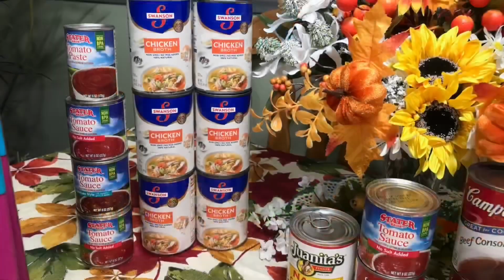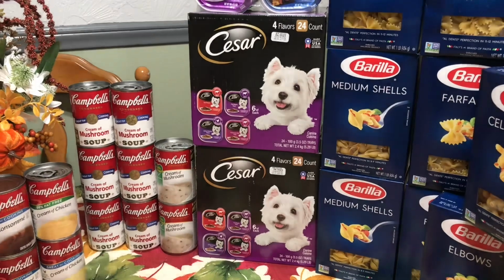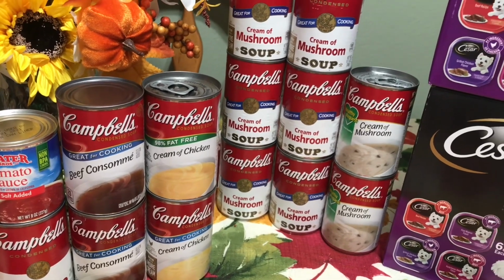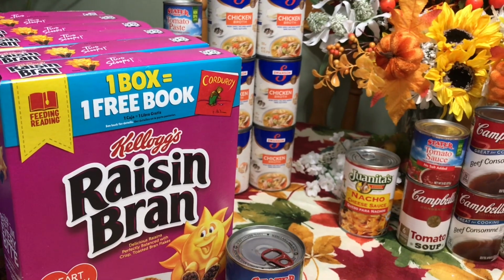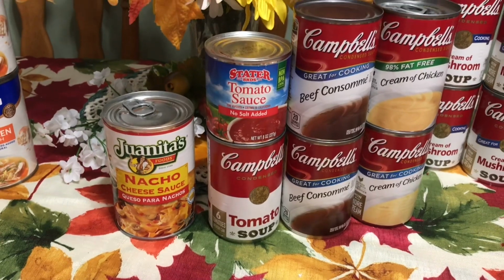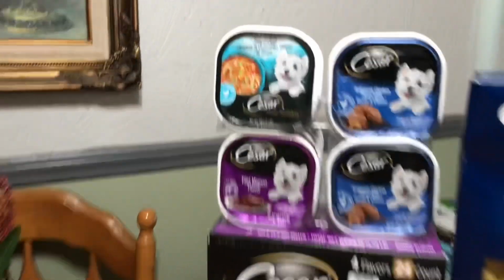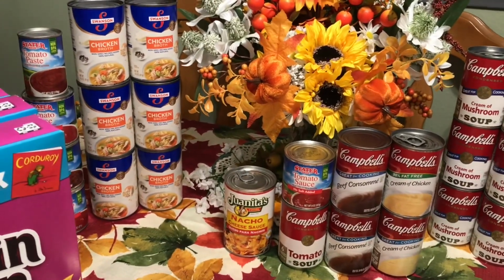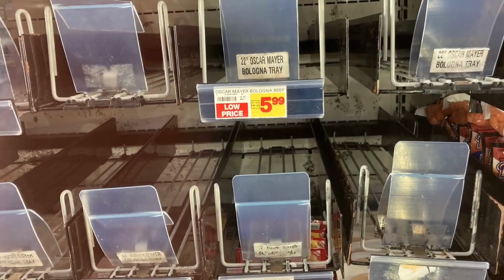Prepped Pantry/Emergency Food/Grandma Sandy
Hi To all My Family and Friends Today Grandma Sandy is joining in with Martin Midlife￼ Misadventures on prepping the pantry for emergency food. I am trying to keep my pantry stocked up for at least four to six months worth of food. We don’t know what’s coming our way this year it is better to be prepared than not. I think we’re going to have another rocky year.

Our channel is designed for anyone interested in shopping hauls, Gardening, miniature gardening, cooking, cleaning, inspirational talks, shout outs, Mackenzie Childs, Tea Tuesday, prepping, emergency food, DIY projects, or anything else we come up with.